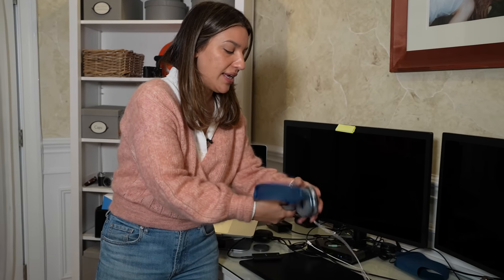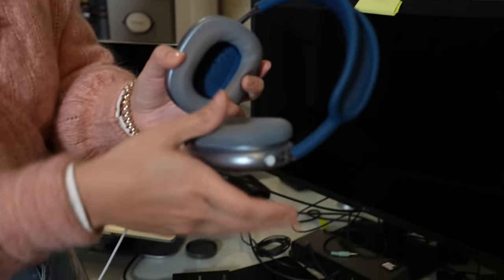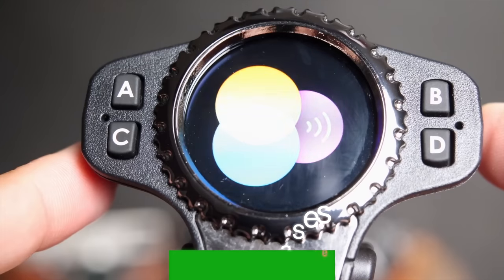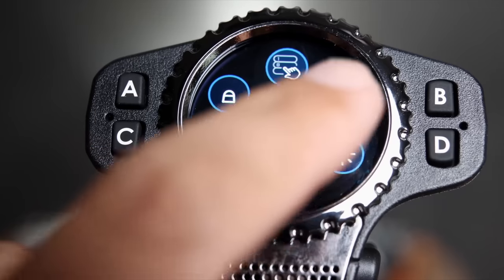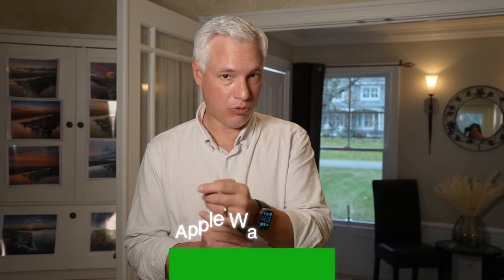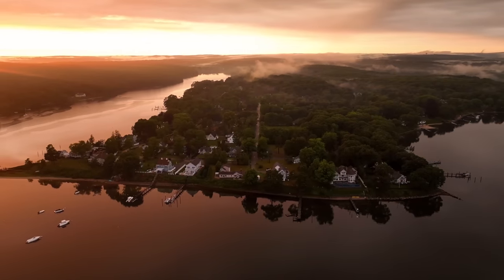17 camera accessories you NEED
0:00 Introduction
0:24 Best digital picture frame
1:14 Best camera strap
2:00 Airtag to prevent lost cameras
2:17 TagVault to lock & hide Airtag
2:41 Best noise-cancelling headphones
3:32 Travel drawing tablet
3:45 Multiple monitors
3:53 Trackball for photo editing
4:11 Voiceover station
4:57 Leather camera half-cases
5:21 Best flash trigger
5:40 Best drone
6:20 Best smartwatch
7:12 Best wireless microphones
7:52 Summary